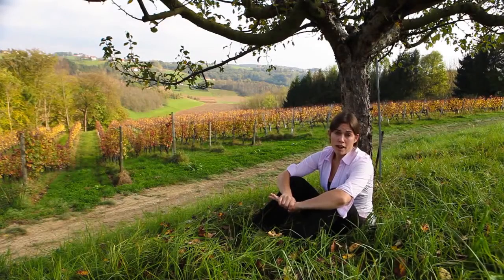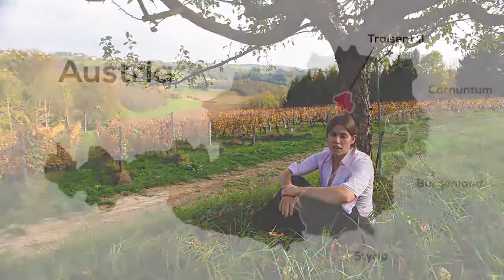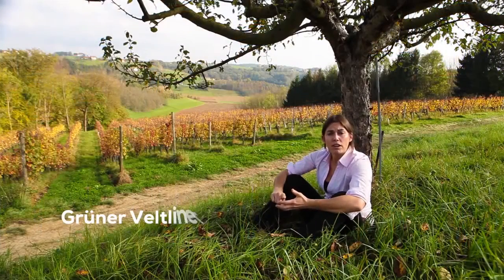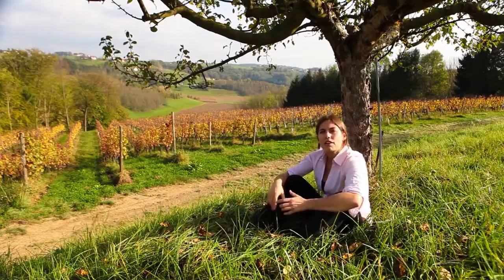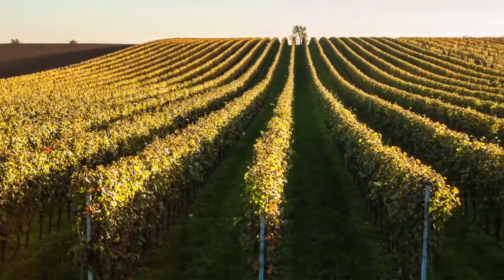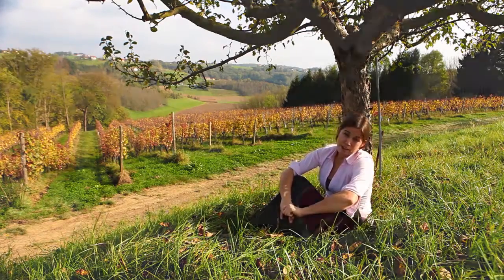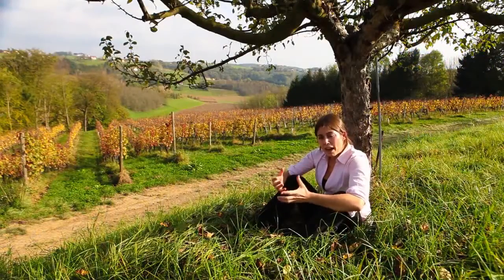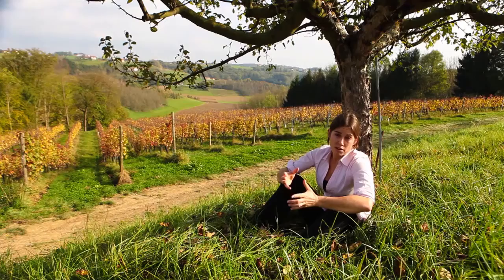Austria - what is the wine like here?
Here's a quick run through of the regions we're visiting with the popular grape varieties for a little bit of background and an overview of what their styles are.

We love organically farmed, pure, clean, natural, dry farmed, and biodynamic wines!